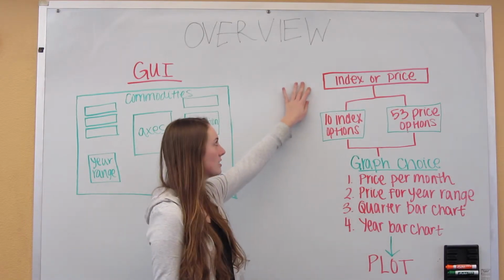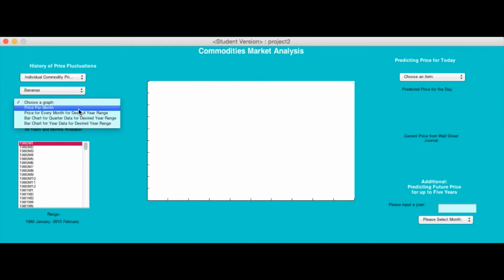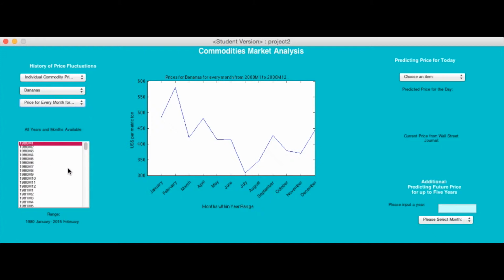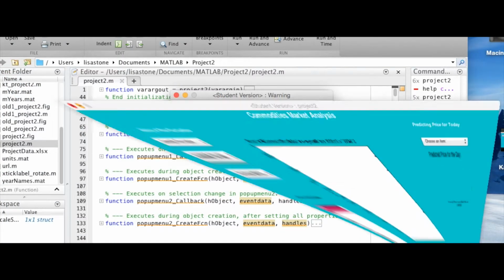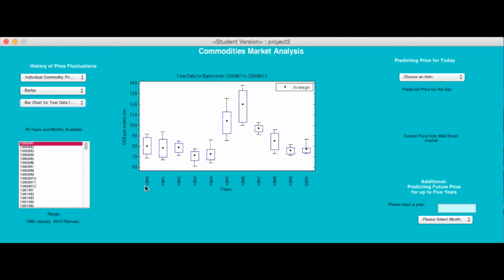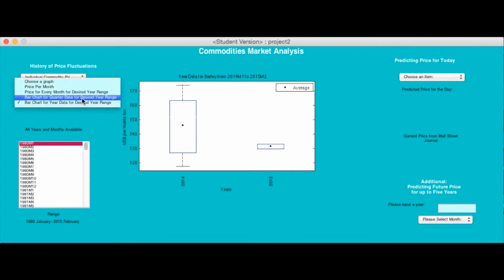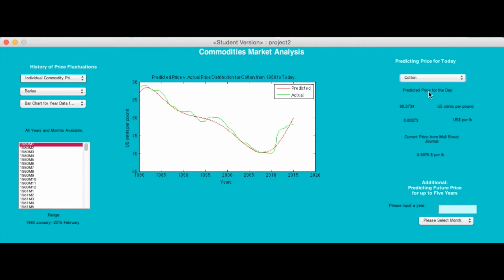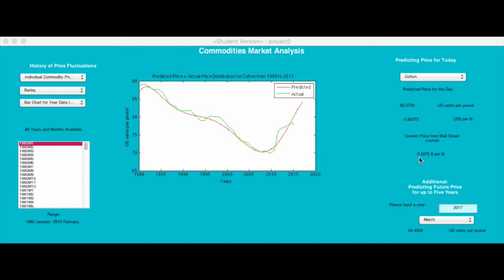The Eye Arrays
Project 2 commodities market analysis by Adam Poltorak, Katherine Flower and Kathleen Stone.